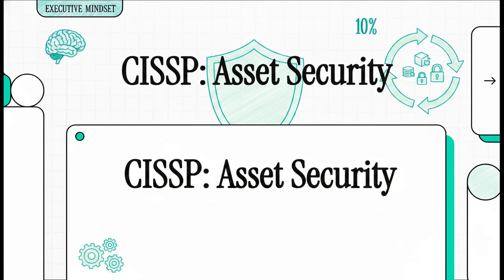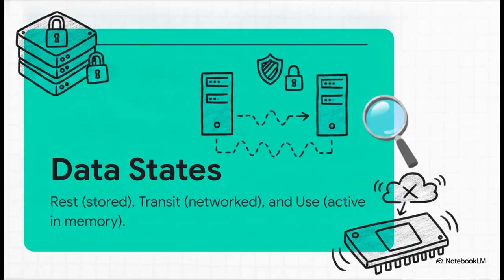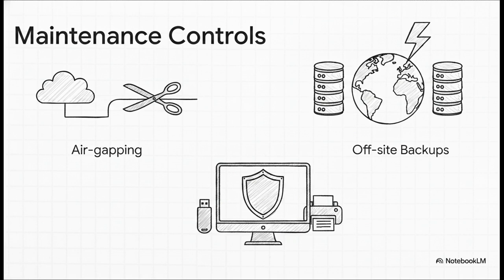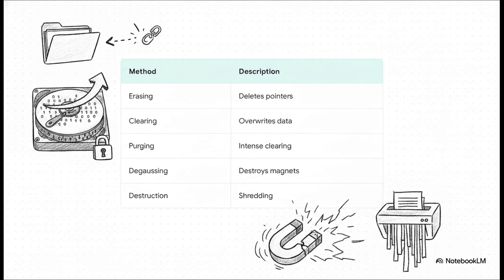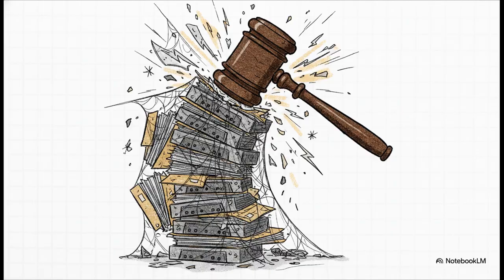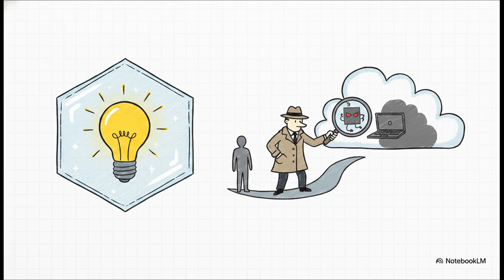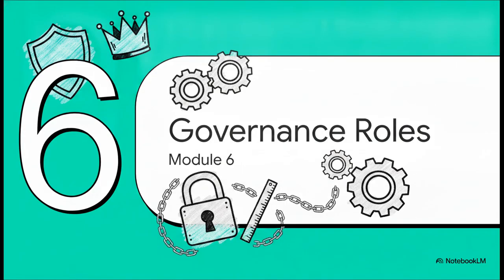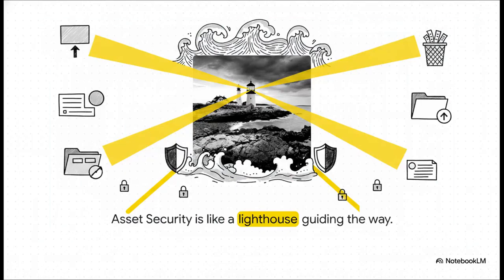ISC2 CISSP - exam preparation - Chapter5 - Protecting Security of Assets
Chapter5 - Protecting Security of Assets
TABLE OF CONTENTS:
Module 1: Identifying and Classifying Information and Assets
- Defining Sensitive Data: Personally Identifiable Information (PII), Protected Health Information (PHI) under HIPAA, and Proprietary Data (trade secrets, intellectual property).
- Data Classification Schemes:
  * Government/Military: Top Secret, Secret, Confidential, Unclassified.
  * Commercial/Non-Government: Confidential/Proprietary, Private, Sensitive, Public.
- Asset Classification: Matching hardware, server, and storage media sensitivity levels to the data they host.
- The 3 Data States: Data at Rest (storage encryption), Data in Transit / Motion (TLS/IPsec), and Data in Use (RAM/memory buffers, memory flushing, DEP).

Module 2: Establishing Information and Asset Handling Requirements
- Data Maintenance & Handling: Air-gapping high-security subnets, physical & digital labels vs. markings.
- Data Loss Prevention (DLP): Network-based DLP (monitoring perimeter egress) vs. Endpoint-based DLP (blocking USB transfers, copy-pasting, printing).
- Data Collection & Location: Data minimization / collection limitation principles; geographic diversity and off-site backup separation.

Module 3: Data Remanence & Destruction Methods
- Data Remanence Concepts: Residual magnetic flux, slack space, and wear-leveling challenges on Solid State Drives (SSDs) rendering overwriting ineffective.
- Destruction Methods Taxonomy:
  * Erasing (Deleting file pointers/catalog links - data remains!).
  * Clearing (Overwriting media with 0s/1s/patterns for internal reuse).
  * Purging (Sanitizing media so it cannot be recovered even under laboratory conditions; preparing for release to lower-security environments).
  * Degaussing (Applying high-intensity magnetic fields; destroys track geometry on hard drives & tapes).
  * Physical Destruction (Shredding, incineration, pulverizing, degaussing + crushing).
  * Cryptographic Erasure (Crypto-Shredding: destroying the encryption keys to render cipher text permanently inaccessible).

Module 4: Data and Asset Retention
- Record Retention Policies: Statutory and regulatory requirements (tax, medical, legal discovery) vs. limiting liability through timely deletion.
- Hardware Lifecycle Management: End-of-Life (EOL - vendor ceases sale) vs. End-of-Support / Service Life (EOS/EOSL - vendor ceases security patches and vulnerability fixes).

Module 5: Advanced Data Protection & Privacy-Enhancing Technologies
- Digital Rights Management (DRM): License enforcement, persistent online authentication, continuous audit trails, and automatic expiration.
- Cloud Access Security Broker (CASB): Logical security gatekeeper placed between users and cloud applications (enforcing policy, encryption, and detecting Shadow IT).
- Privacy-Enhancing Technologies:
  * Pseudonymization (Replacing identifiers with aliases/pseudonyms; reversible via lookup key).
  * Tokenization (Replacing payment/credit card data with random tokens stored in an isolated token vault).
  * Anonymization (Irreversibly scrubbing all personal identifiers from a dataset).

Module 6: Data Governance Roles & Security Baselines
- Data Governance Hierarchy:
  * Executive / Senior Management (Ultimate legal liability).
  * Information / Data Owner (Executive responsible for classification, business rules, and protection level).
  * Asset / System Owner (Manager responsible for infrastructure and system deployment).
  * Business / Mission Owner (Process owner ensuring business utility).
  * Data Controller vs. Data Processor (GDPR roles: Controller decides purpose/means; Processor processes data per instructions).
  * Custodian (IT admin handling daily storage, backups, and technical maintenance).
  * Users / Subjects (Accessing data for authorized work tasks).
- Security Baselines & Customization:
  * Baseline Selection (NIST SP 800-53 Low, Moderate, High impact baselines).
  * Scoping: Removing baseline controls that do NOT apply to the environment.
  * Tailoring: Modifying remaining controls or applying compensating controls to fit the specific organizational mission.